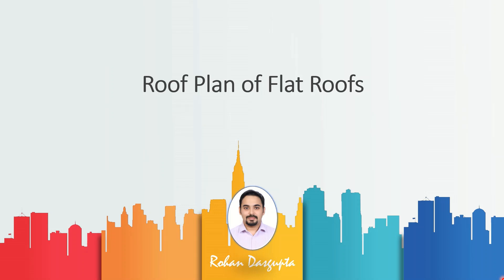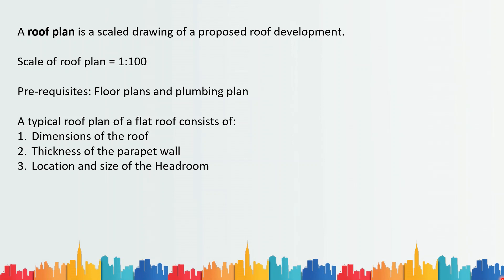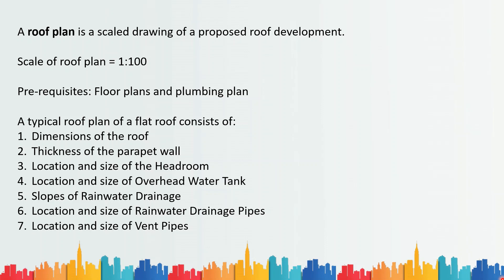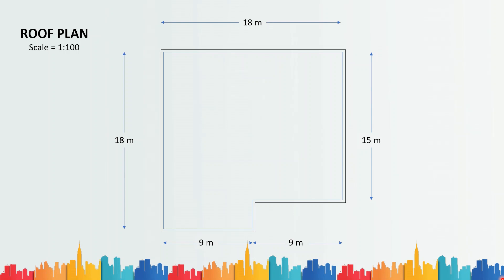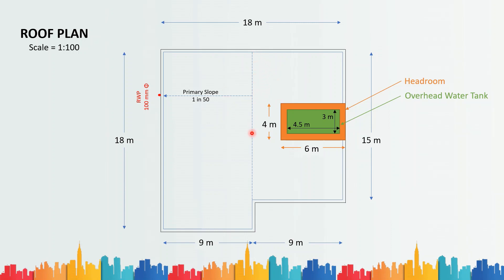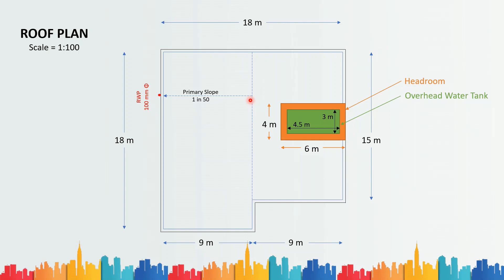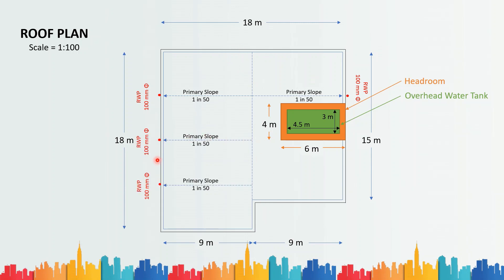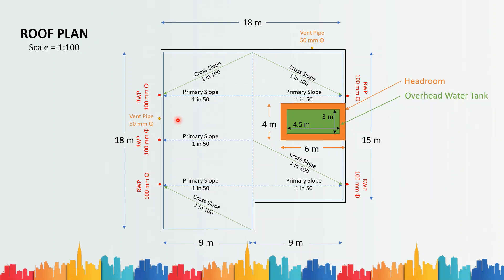| Roof Plan for Flat Roofs | How to Draw a Roof Plan of a Flat Roof | Explained by Rohan Dasgupta |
This video gives you an introduction to Roof Plan of Flat Roofs and a quick tutorial with example on how to step by step draw a Roof Plan for a Flat Roof.

References:
1. Building Drawing with an integrated approach to Built Environment (6th Edition) by by S. Y. Patki, M. G. Shah & Kale C. M.
- Kindle Edition
2. Civil Engineering Drawing Including Architectural Aspects by M. Chakraborti